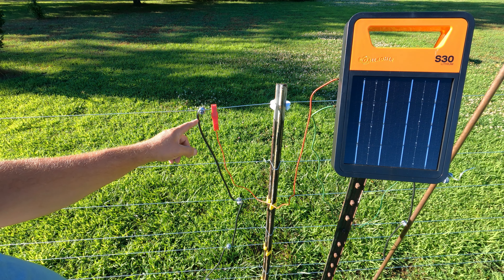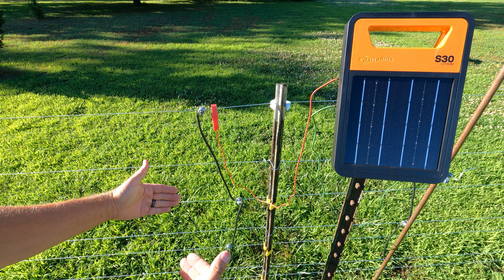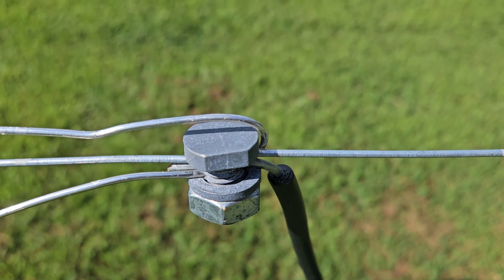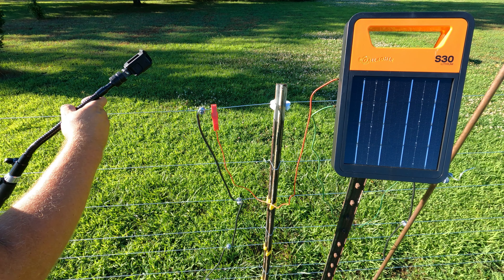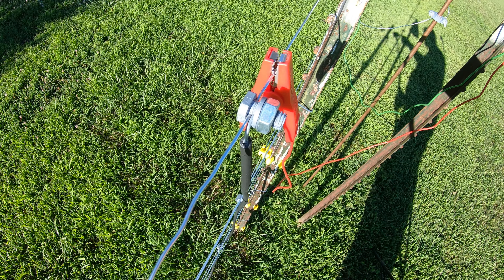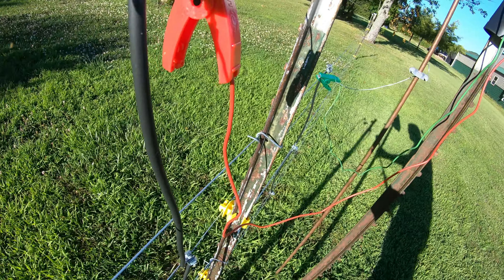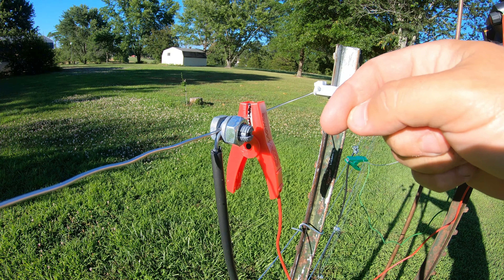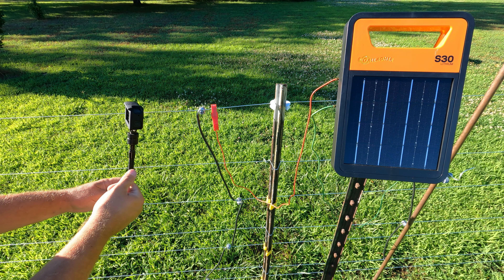Split Bolt Joint Clamp? What is it and why you need it for an electric fence. Homestead DIY Farm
🛠️ These little connectors are an absolute game-changer for anyone managing a homestead or farm. Easy to install, super durable, and perfect for all weather conditions—these are a must-have!

I've also got a video walkthrough up on the Backroad Reviews channel, so be sure to watch that for some hands-on tips. 🎥👨‍🌾